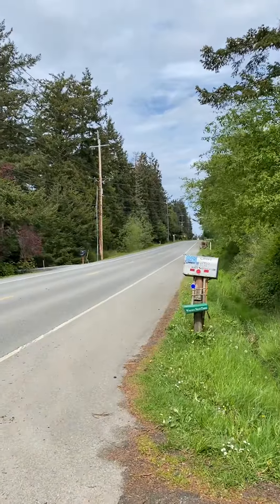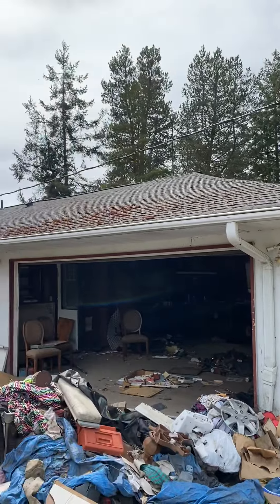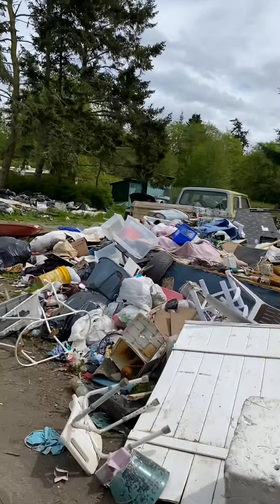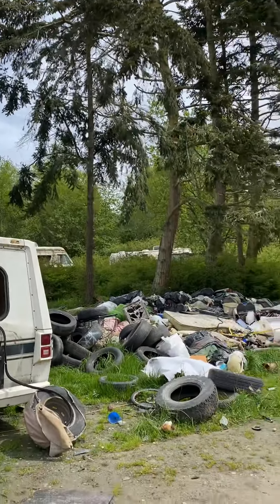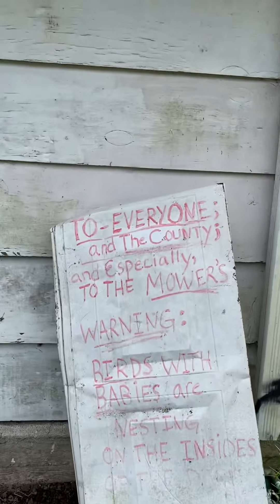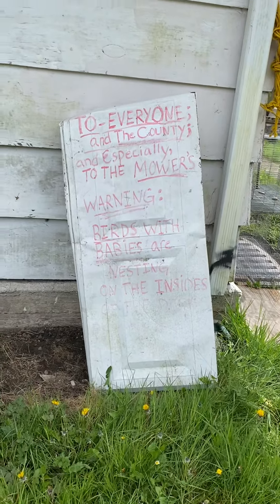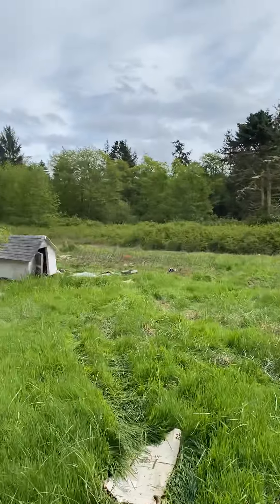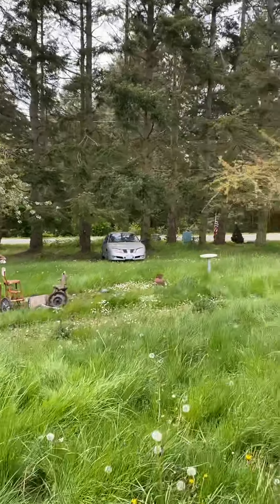West beach 5 acres